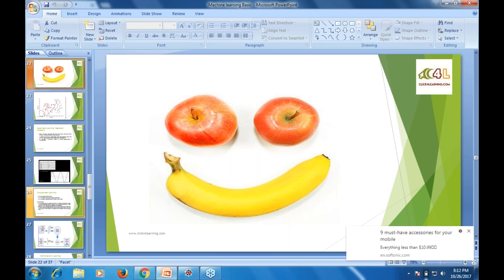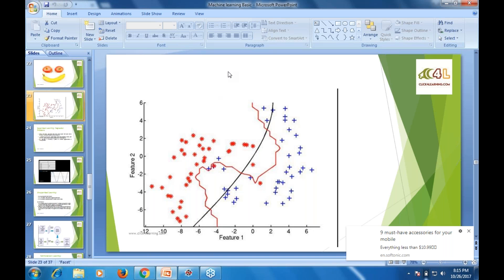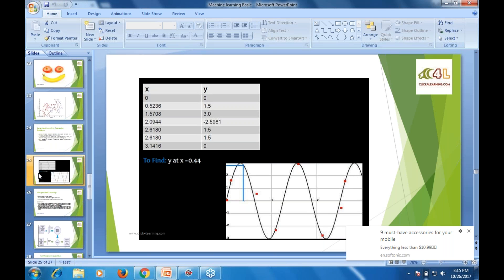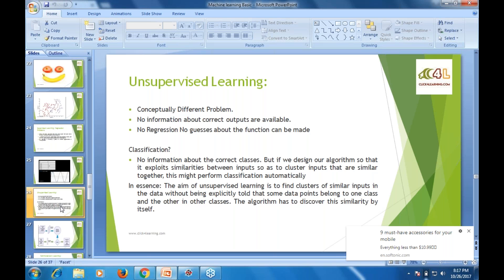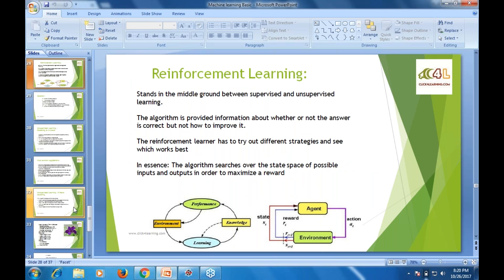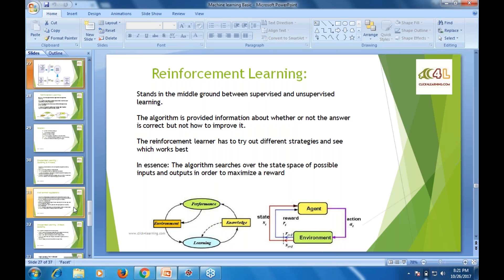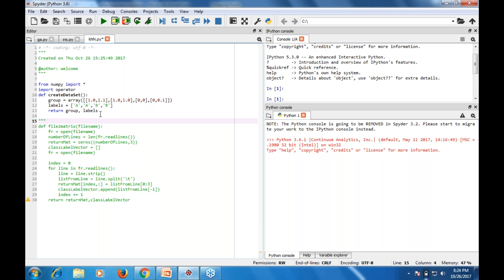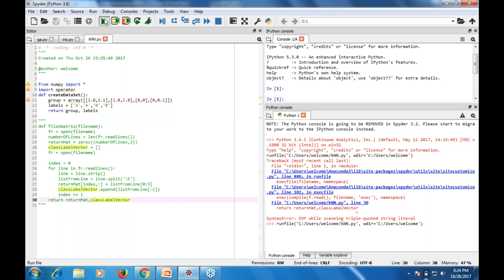Workshop on Python with Data Science 2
Listen to our Workshop on Python with Data Science 2 training videos and get complete exposure to python data science.